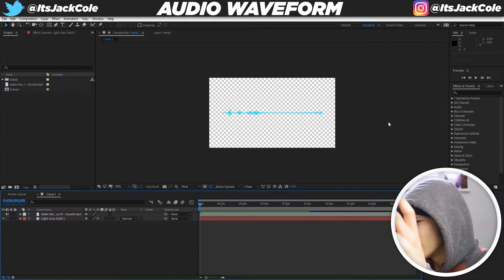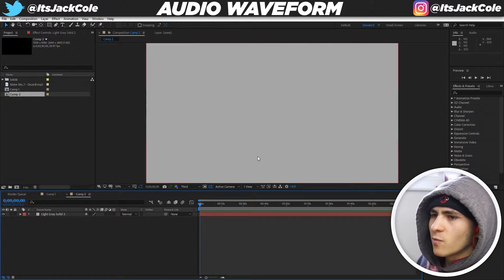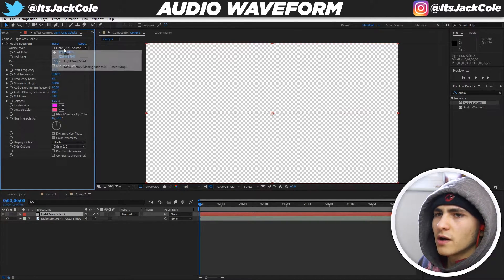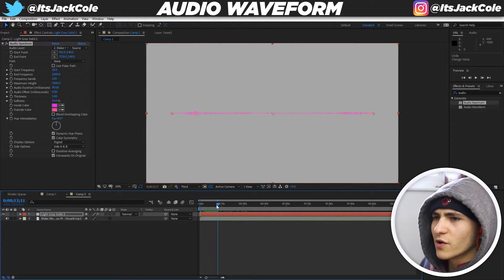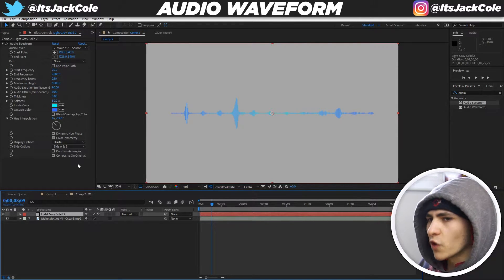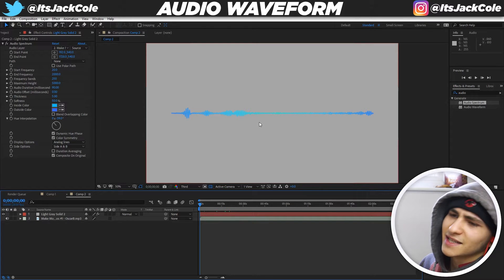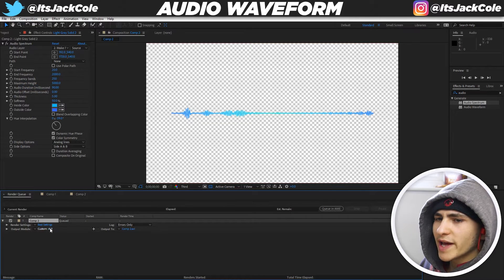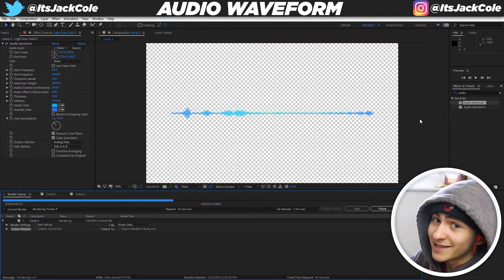Audio Waveform Visualizer Effect | After Effects Tutorial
Audio Waveform Visualizer Effect | After Effects Tutorial | ItsJackCole